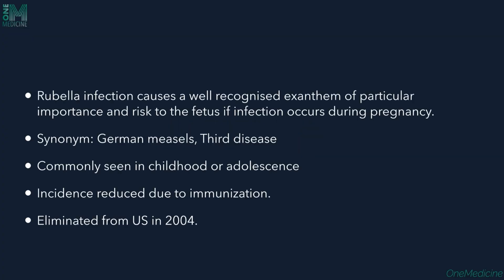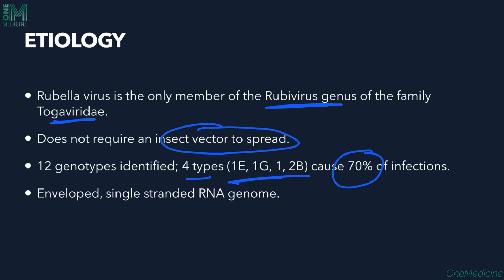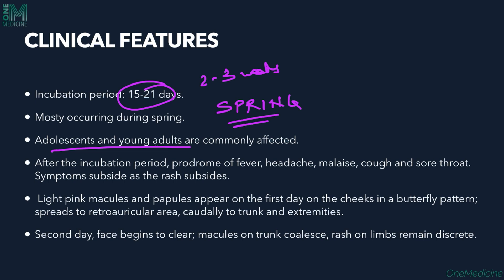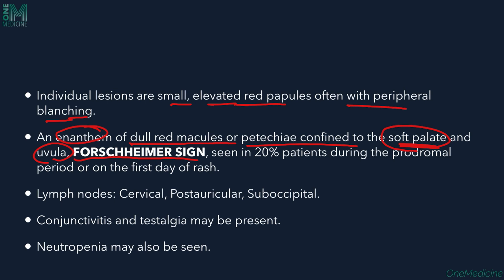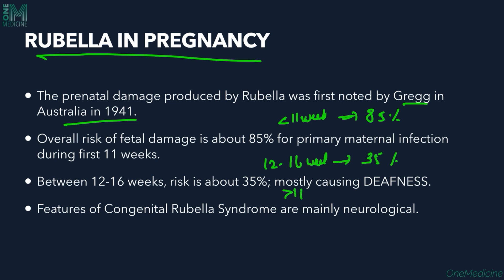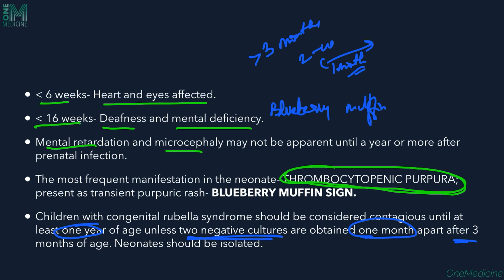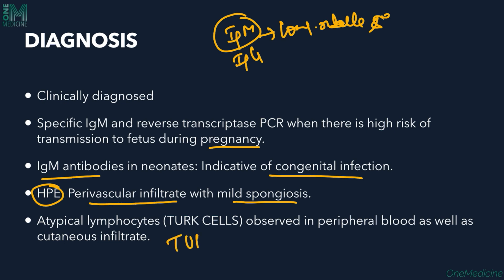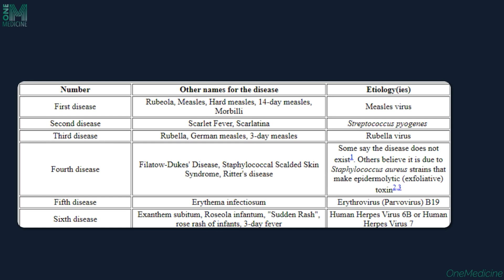Chapter 17B | Rubella 7 Congenital Rubella Syndrome | Dermatology | OneMedicine